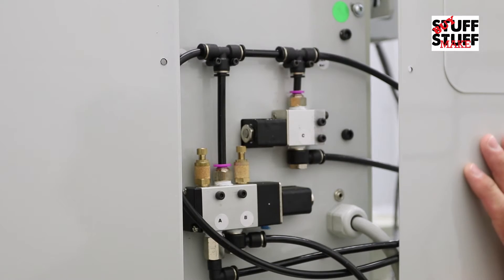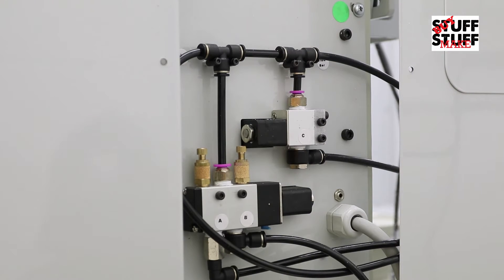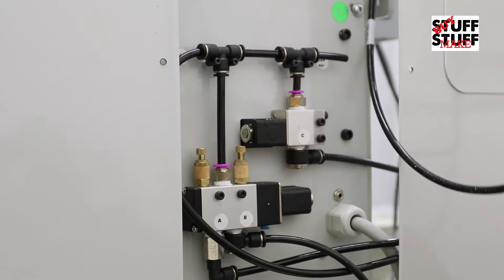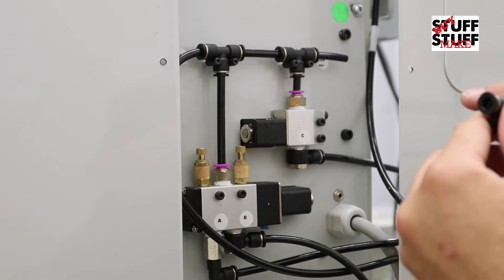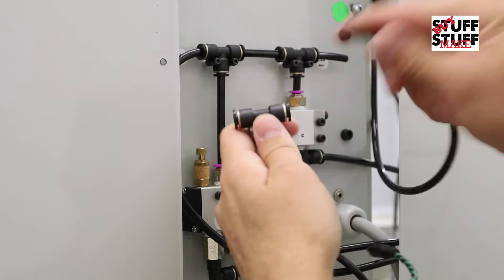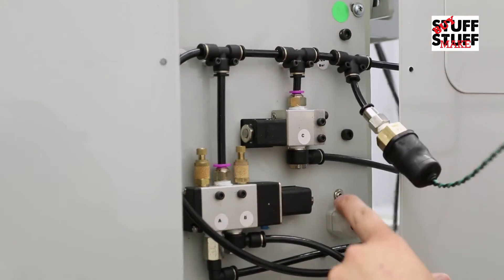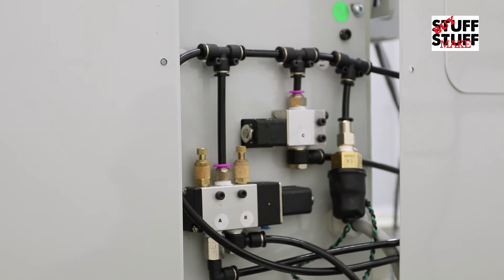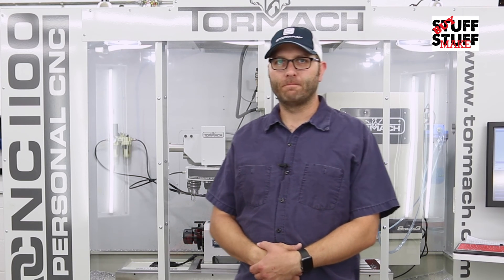Tormach PCNC1100 ATC Air Pressure Sensor Install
After forgetting to turn the compressor on a couple of times (and dealing with the aftermath. ), we decided to order up the air pressure sensor for our Tormach PCNC1100